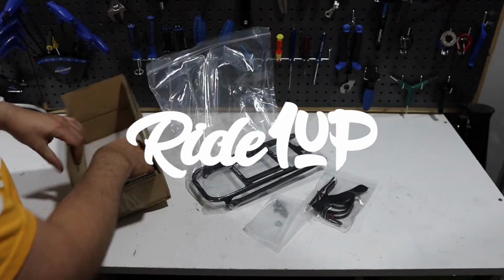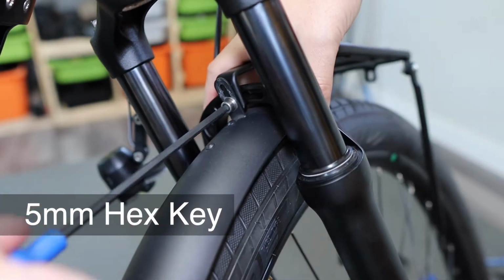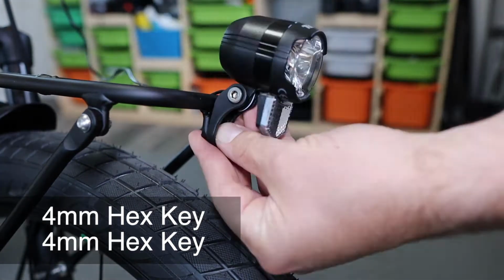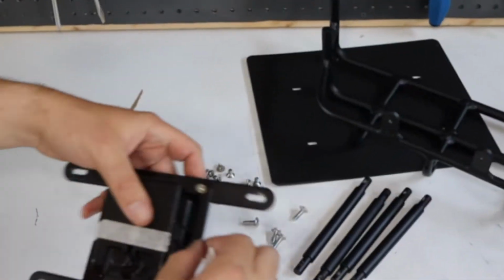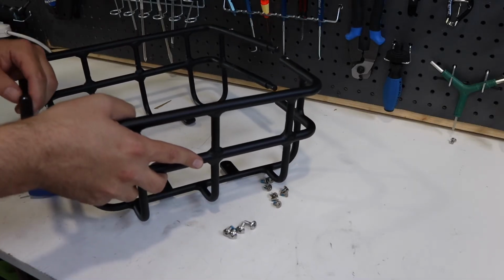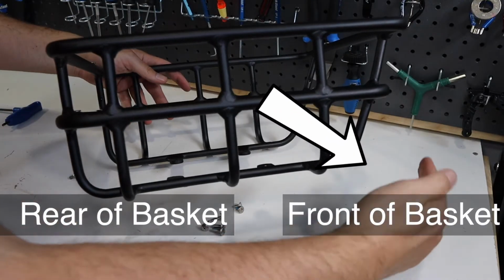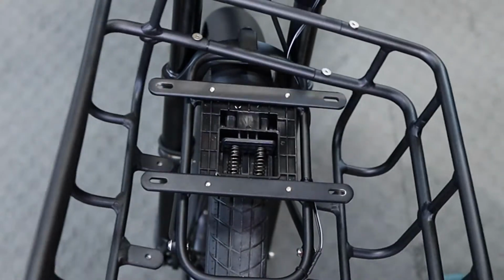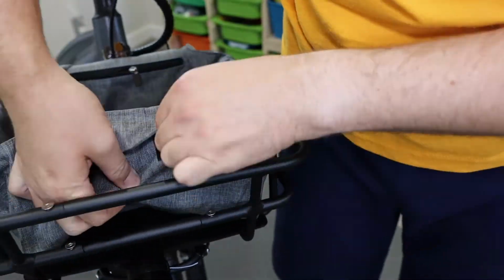How to Install Ride1Up Basket + Platform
Chapters:
0:00 Platform Installation
0:34 Light Configuration
1:06 Basket Assembly
1:47 Basket Installation
2:06 Liner and Exit